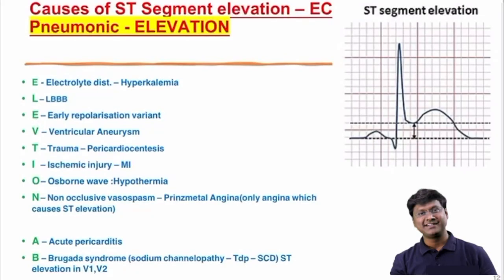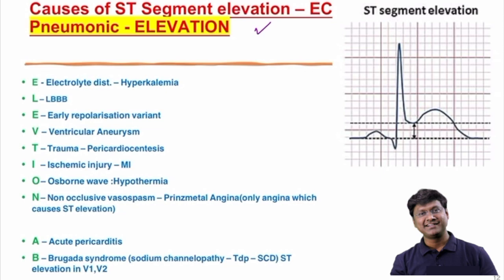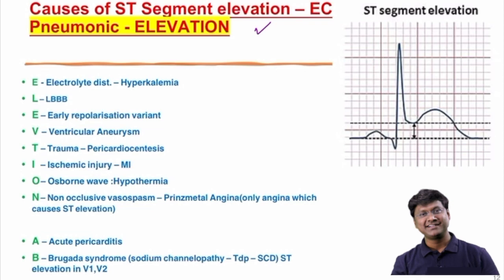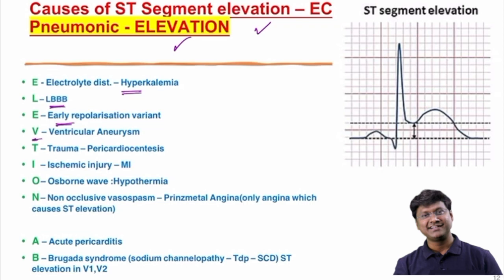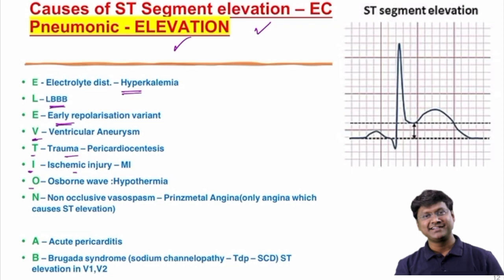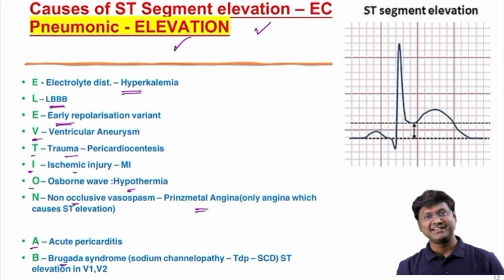Medicine : ST Elevation ECG Mnemonic | NEET PG FMGE Rapid Revision By Dr Rajesh Gubba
Watch Dr Rajesh Gubba Medicine : ST Elevation ECG Mnemonic | NEET PG  FMGE Rapid Revision By Dr Rajesh Gubba.